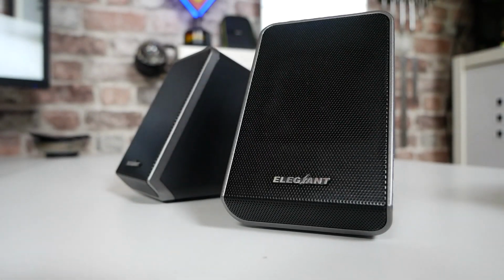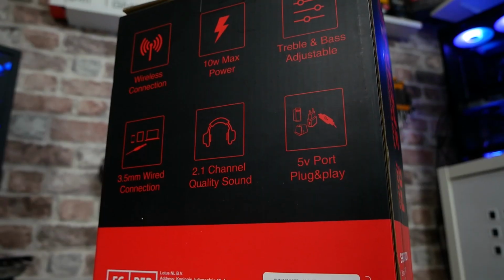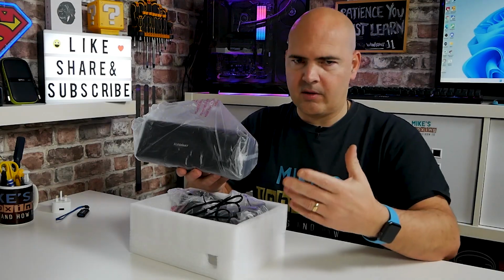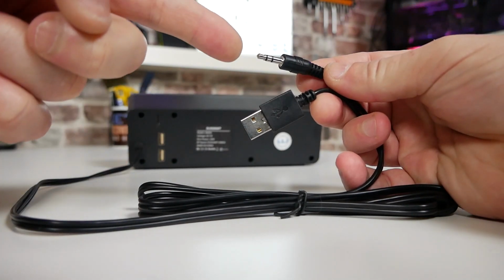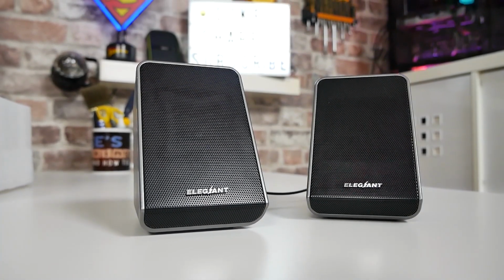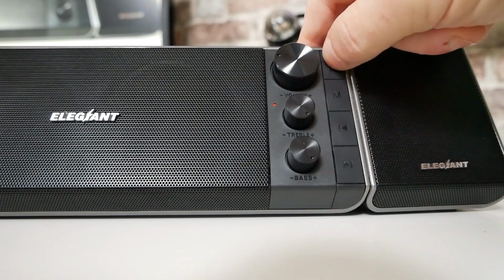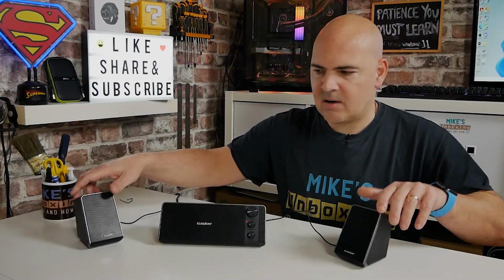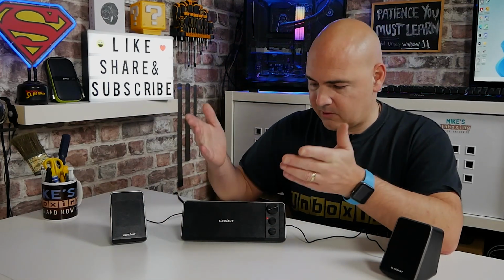BEST BUDGET USB Powered 2.1 Speakers Elegiant SR800 With Bluetooth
ELEGIANT 2.1 Channel Computer Speaker 10W Full Range Stereo Sound with Down-Firing Subwoofer Far-Field Drivers Modes Bluetooth 5.0 & AUX Play | SR800

Features
10W Room-Filling Sound: Equipped with Down-firing subwoofer & Far-field drivers, the ELEGIANT SR800 2.1 channel speaker system produces powerful and room-filling sound. Works well with your computer without sacrificing valuable desk space.

Tilted 45° Specifically Angled: USB speakers adopts high-quality fabrics and tilted 45° to provide the best sound field. Stereo speakers subwoofer can be placed directly under the display to play clean and powerful music.

Easy Access Volume Control: The volume controls are conveniently located at the front of the speakers for easy and hassle-free access.

Effortless Dual Connectivity: Featuring advanced Bluetooth 5.0 technology for a more stable and efficient connection. Choose your audio source conveniently by freely switching between AUX mode and Bluetooth mode.

Multiple Uses: On the back, the speaker is equipped with the TF card slot , then you can play music directly through the TF card. Always enjoy music freely! More than computer speakers as this can play in many ways.

USB-Powered Adds Convenience: SR800 powered entirely by USB and connected to your devices via a universal 3.5mm AUX-in cable. It is recommended to use a separate adapter (not included) to power the speakers to ensure the power and sound quality of the speakers.

Specification
2 Speakers Size: 7.5cm * 10.9cm * 8.3cm
Subwoofer Size: 22cm * 8.79cm * 8.3cm
Speaker Type: Subwoofer
Rated Power / RMS: 10 Watts
Powered: DC5V USB
Connection: Bluetooth & AUX
Bluetooth Version: V5.0